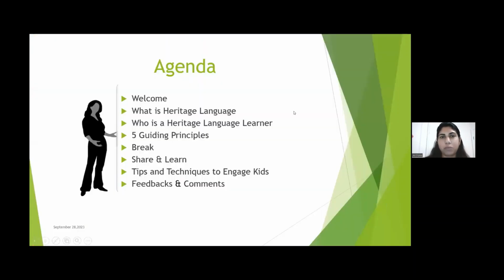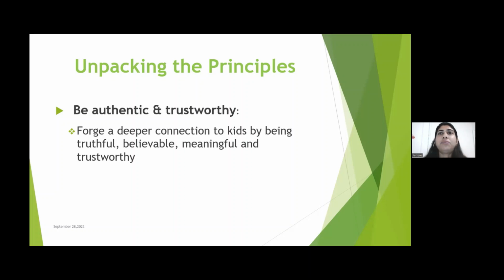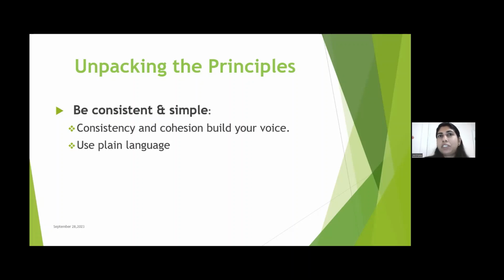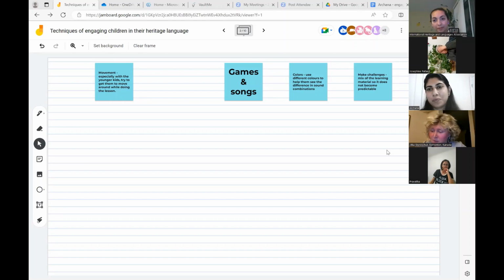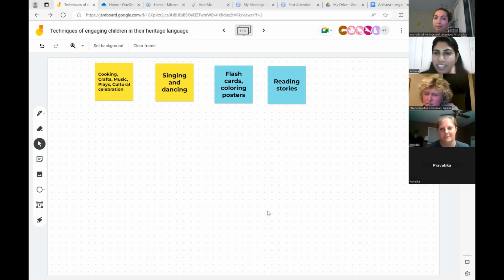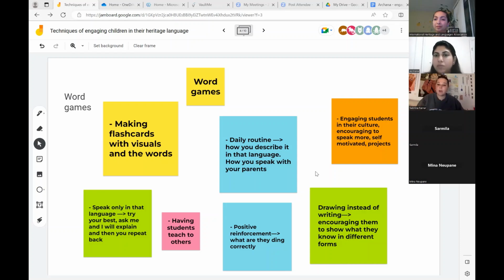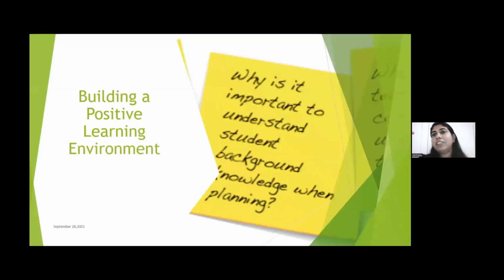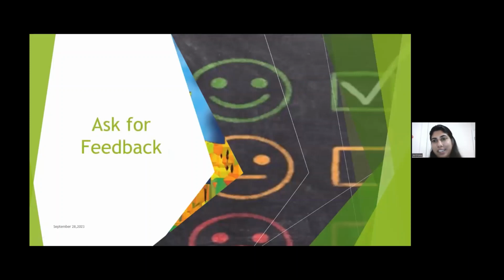Engaging children with their heritage language, hosted by Archana Kumar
Archana Gautam Kumar, a Software Engineer by profession. She  has earned her Master’s degree in Computer Science from India. She is currently working with Alberta Health Services as a Project Lead. In addition, she has have been privileged to work with students and teachers in a variety of Kindergarten - University settings in Canada, USA and India. She has great passion for teaching and have almost 20 years of teaching experience as a part-time instructor. She has worked as a classroom teacher, instructor at University, CI with UCMAS, teacher at heritage language school (Alberta Hindi Parishad). One of her biggest successes as a teacher is taking something many consider “boring” and making it relevant and engaging for students.
Her work is rooted in the belief that a great education is foundational to life success. Her goal is to create academically engaging learning experience through an environment that fosters creativity, curiosity, and kindness.

Session details: This session will cover the following: -

 ·       How to engage kids in their heritage language.

·       Increase heritage language teacher awareness and confidence.

·       Focus on language learning principles.

·       How teachers and students together can manage their learning effectively.

·       Make us pause and think about how we engage our heritage language students in the classroom as in our hectic schedules, it is often time difficult to reflect on the ways we teach and evaluate.